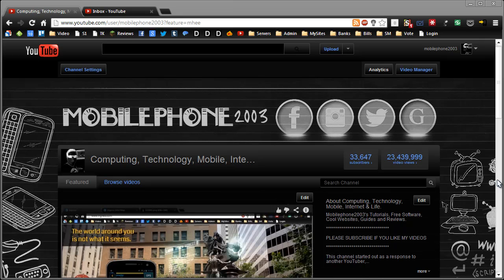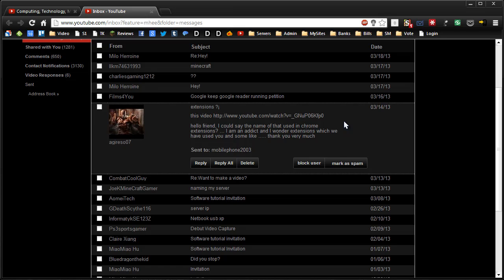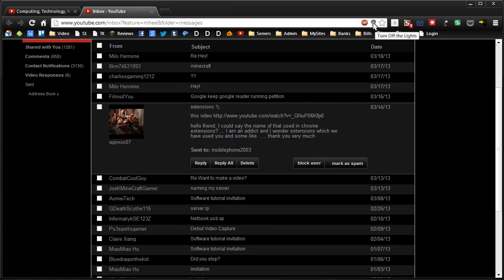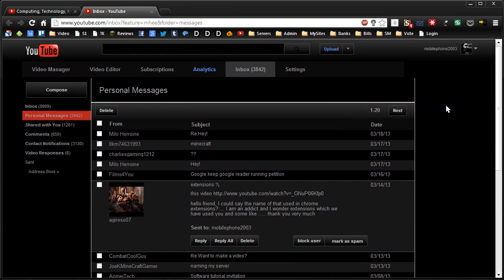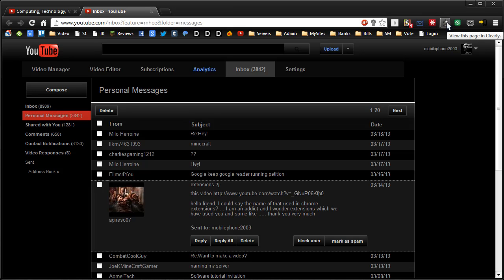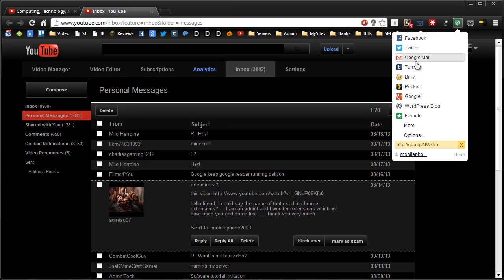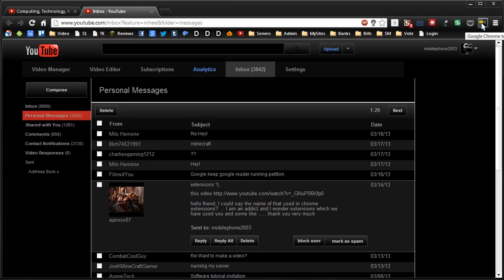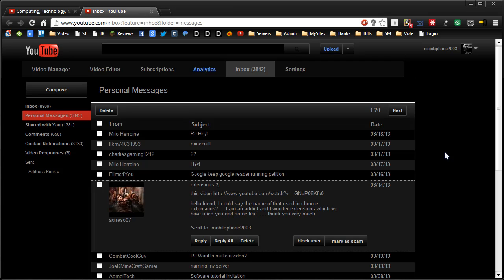Ask The Viewers #1: What Chrome Extensions Do You Use? (Question by agireso07)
For a more up to date list, check this forum thread